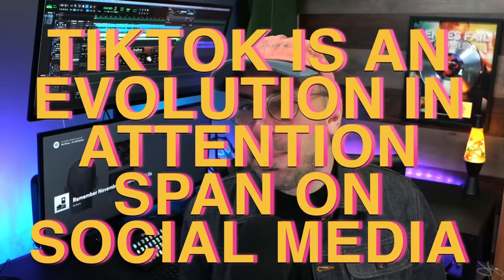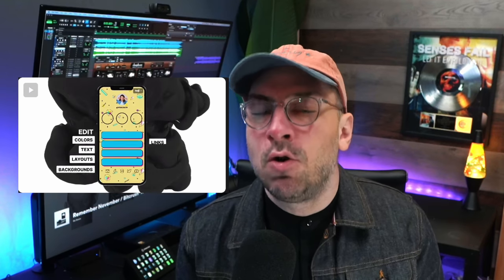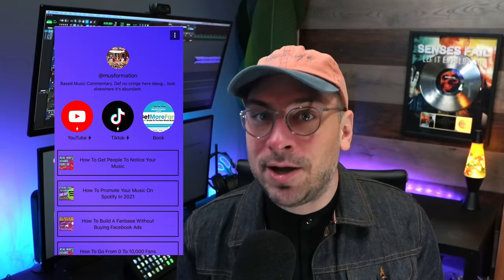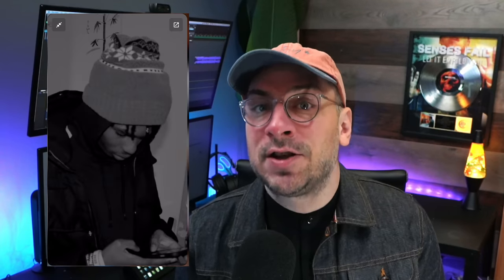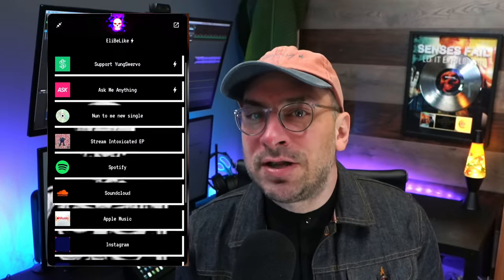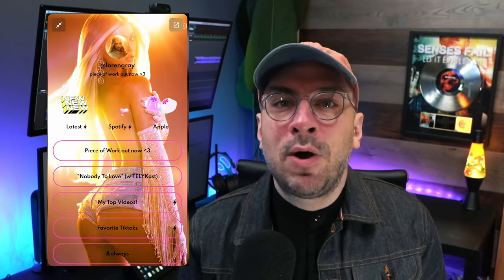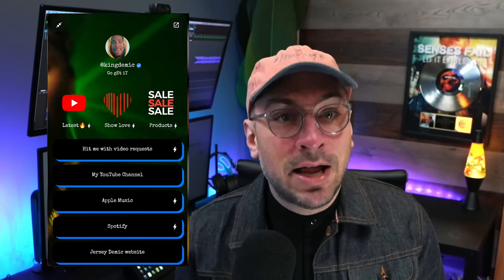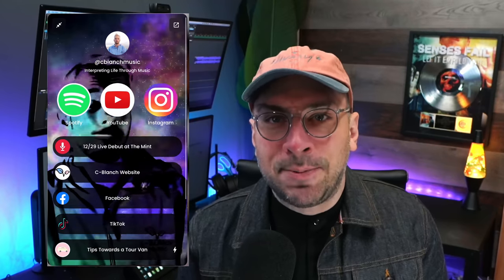How Musicians Grow On TikTok // TIKTOK MUSIC MARKETING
► Best practices for the length of your videos, editing and sound quality
► How TikTok hashtags and sounds get you videos to your audience
► How to get TikTok viewers into listeners of your music.
► How attention spans work on TikTok.

Chapters:
0:00 Introduction
1:49 Understand TikTok's Attention Span
5:34 What Should You Post?
7:06 TikTok Tropes
7:52 The Rub Of TikTok & Music Promotion
9:38 Best Link In Bio For Musicians
12:24 Do You Need Fancy Equipment?
12:58 How Often Should You Post?
14:02 Using Hashtags & Sounds
16:03 Final TikTok Tips

Unlocking TikTok Growth: A Comprehensive Guide to Cultivating a Thriving Music Fanbase! Join us as we unveil the secrets to expanding your followers on TikTok, the ultimate hub of musical exploration. We'll delve into the top strategies for video duration, editing finesse, and audio excellence, ensuring that your content shines brightly. Explore the influential power of TikTok hashtags and sounds in connecting with your desired audience, and discover the art of transforming TikTok viewers into loyal music enthusiasts. Gain a deep understanding of the distinct dynamics of attention spans on TikTok, and don't forget to check out Koji, our sponsor and the ultimate link-in-bio platform for musicians, to elevate your TikTok game to new heights. Don't let this opportunity slip away to skyrocket your presence on the trendiest music-sharing platform – let's embark on this exciting TikTok journey together!